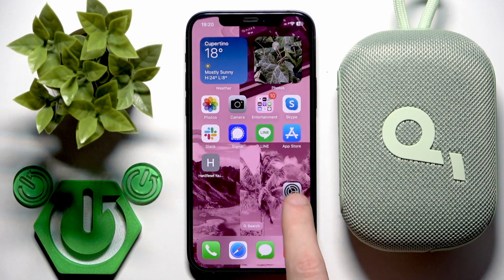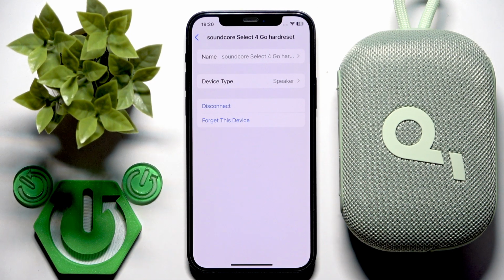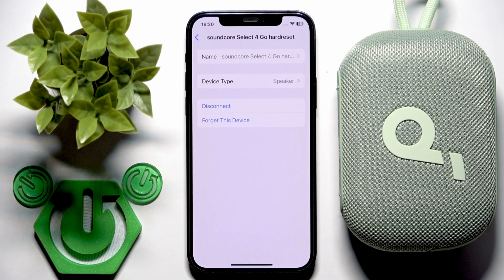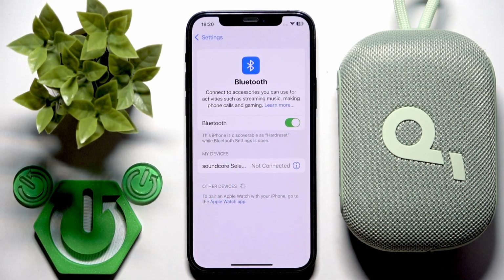SOUNDCORE Select 4 Go – How to Disconnect from iPhone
If you want to disconnect your SOUNDCORE Select 4 Go speaker from your iPhone, this video will show you the exact steps you need to follow. Learn how to use your iPhone’s Bluetooth settings to disconnect the SOUNDCORE Select 4 Go without removing it from your device list. We’ll also explain the difference between disconnecting and unpairing your speaker, so you know exactly what happens when you choose each option. This guide is perfect for anyone who wants to temporarily disconnect their SOUNDCORE Select 4 Go from an iPhone, whether you’re troubleshooting, switching devices, or just need a quick break from your Bluetooth connection.

How to disconnect SOUNDCORE Select 4 Go from iPhone?
How to remove SOUNDCORE Select 4 Go from Bluetooth on iPhone?
What is the difference between disconnect and unpair on SOUNDCORE Select 4 Go with iPhone?

0:00 Introduction
0:03 Open iPhone Settings and Bluetooth
0:10 Find SOUNDCORE Select 4 Go in device list
0:15 Tap info icon and select Disconnect
0:28 Difference between Disconnect and Unpair
0:44 Confirming device is disconnected
0:51 Outro